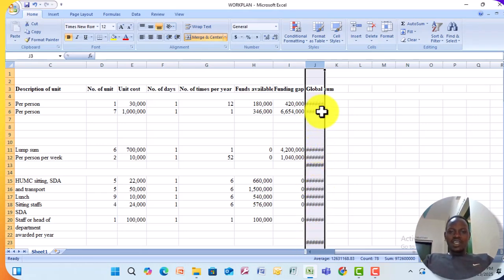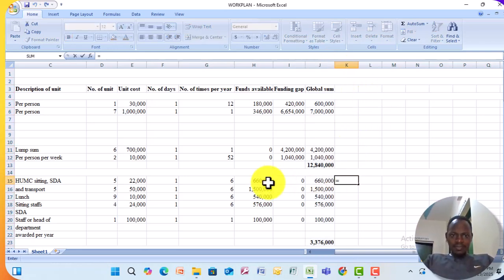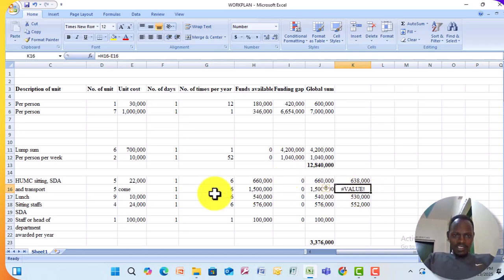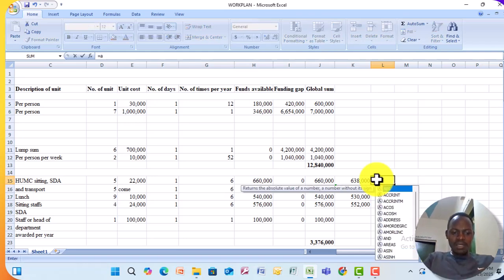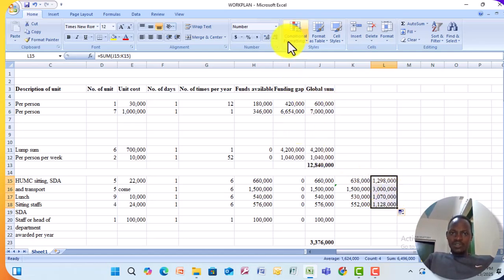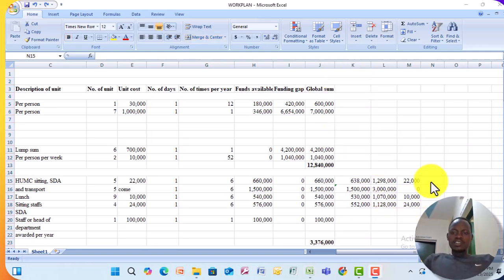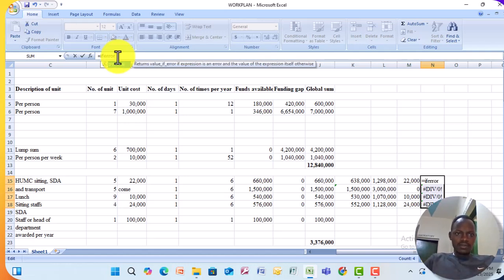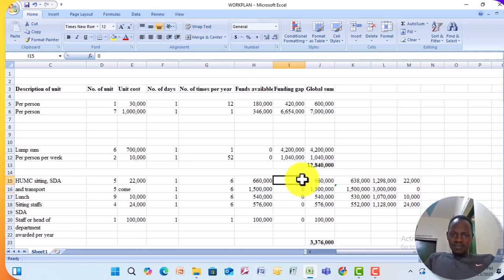Common Errors in Microsoft Excel and How to fix them.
This topic explains the common errors that appear in Microsoft Excel, such as , DIV/0!, VALUE! and others. It highlights their causes and provides simple solutions to help users correct mistakes and work more efficiently.